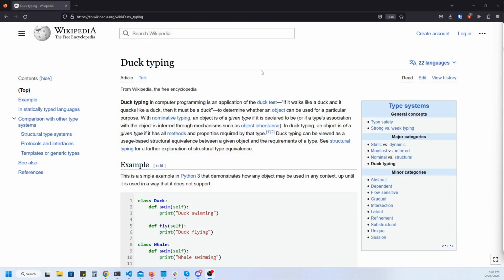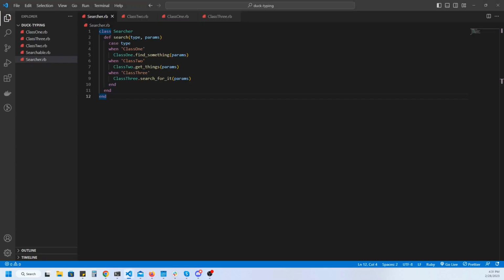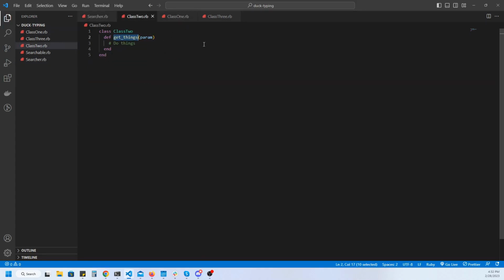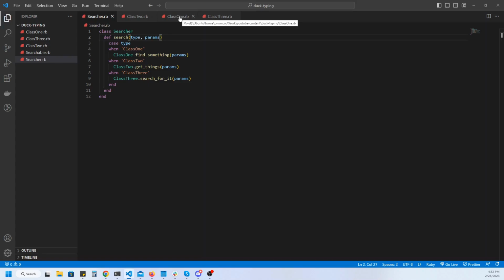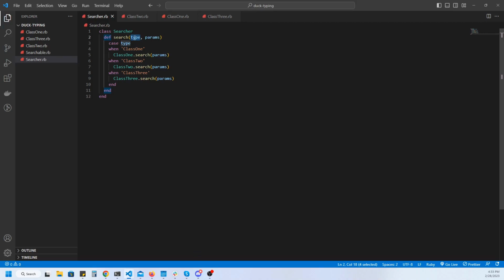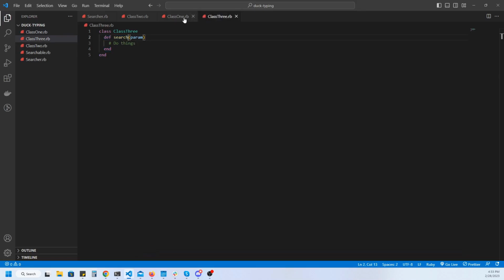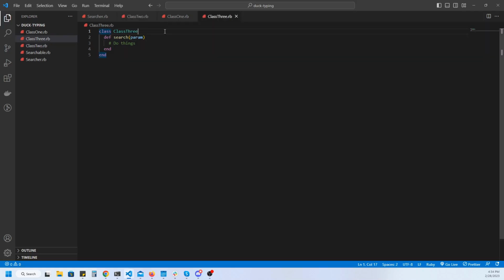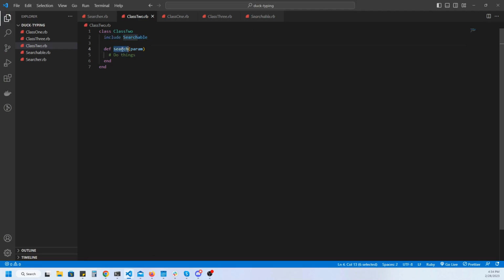Duck Typing in Ruby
In this video I give a brief overview of duck typing in Ruby